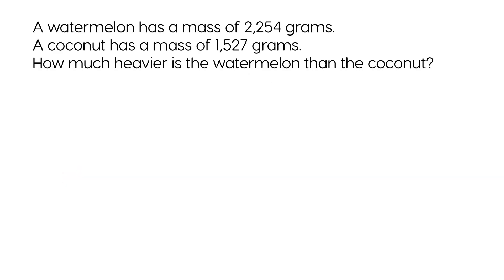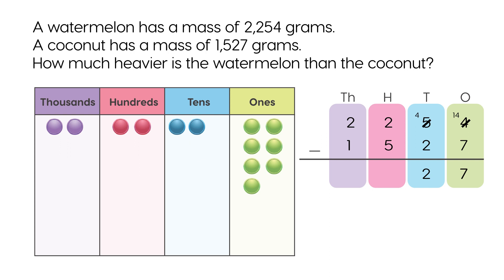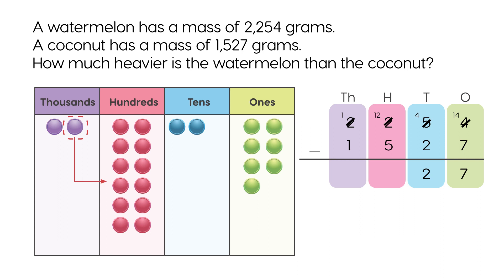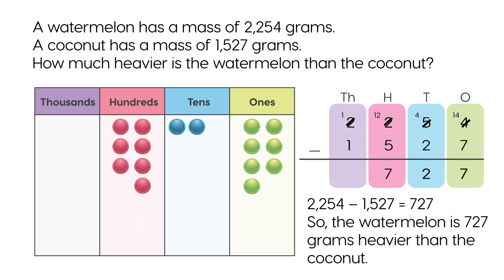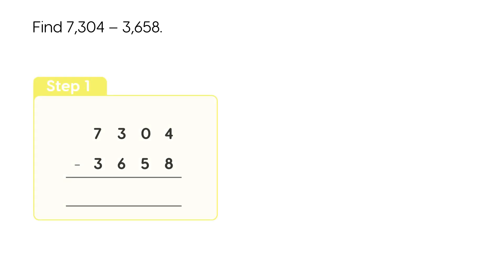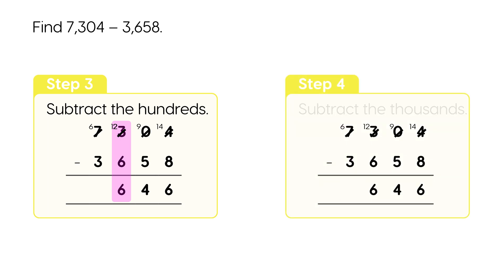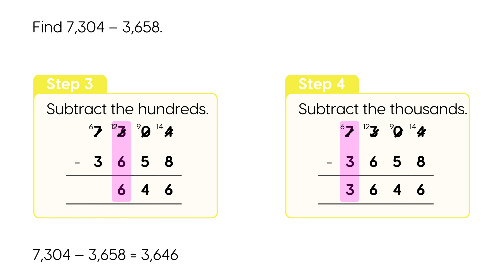Let's Learn – Subtraction With Regrouping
Welcome to 'Let's Learn - Subtraction With Regrouping', a dynamic, animated journey into the captivating world of mathematics! This video is a part of our vibrant Matholia series, designed to provide an immersive and engaging learning experience.

In this video, we delve into the concept of subtraction with regrouping, a cornerstone of mathematics. To help students understand, we visually illustrate the concept of regrouping using base 10 blocks and place value disks. This approach ensures learners grasp a robust understanding of this essential skill.

Multimedia aids such as ours breathe life into abstract mathematical concepts, making them relatable and understandable for students. For teachers, our videos offer a compelling way to supplement their teaching materials, promoting active, student-centered learning.

This animated lesson is a snapshot of the comprehensive content covered in our Matholia worktexts. These books delve into a wide variety of critical math concepts, building a solid foundation for young learners. Matholia is here to make learning math an engaging and exciting adventure.

For an in-depth learning journey, purchase our complete Matholia worktexts Join us on a path to a more enriching and comprehensive learning experience.